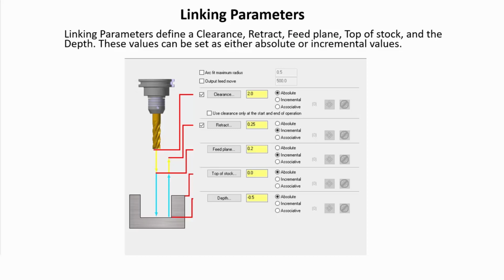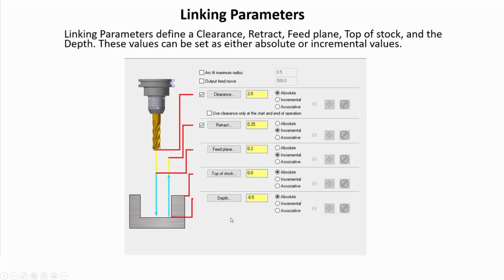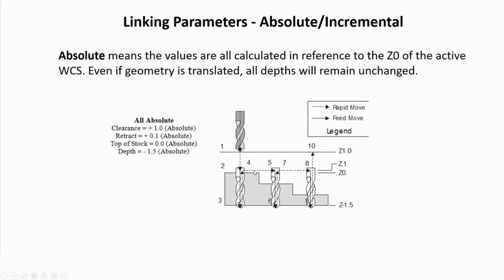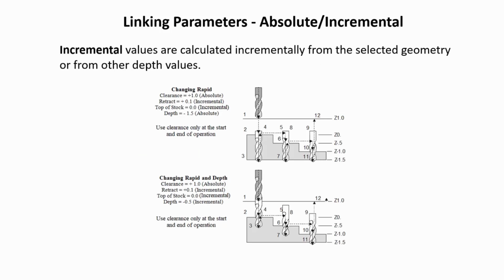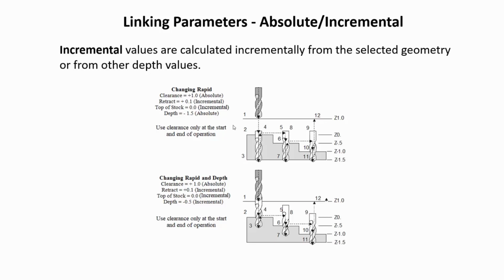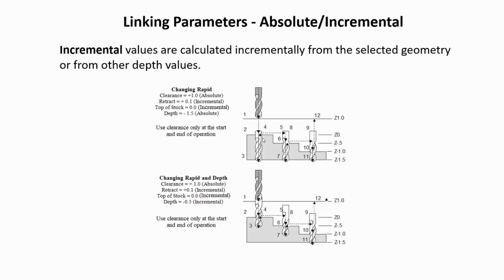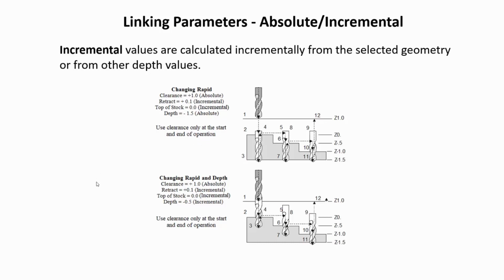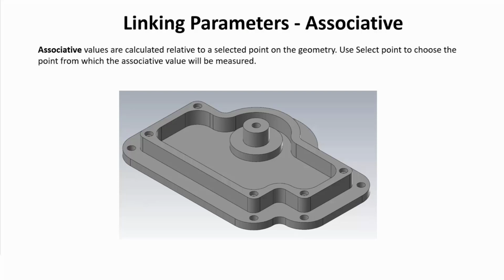Exploring The Linking Parameters Page In Mastercam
Watch as we dive into the options of the linking parameters page in your Mastercam Mill 2D toolpaths to understand what the options are and what they do for us.
Or give us a call!